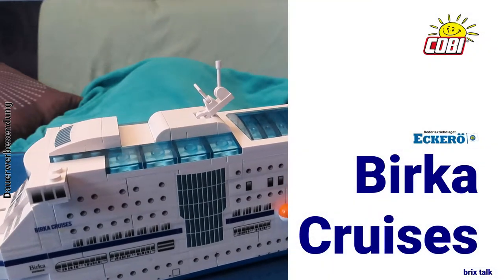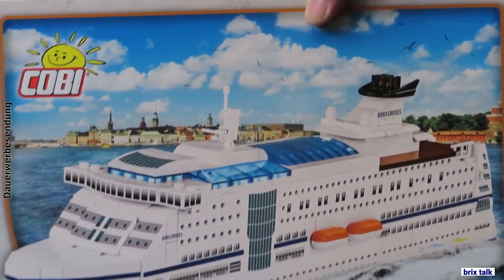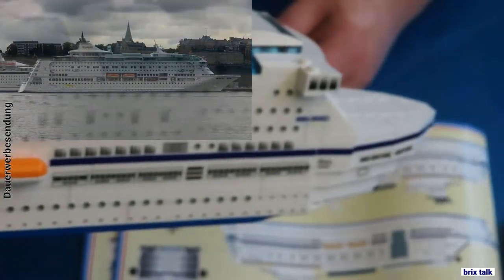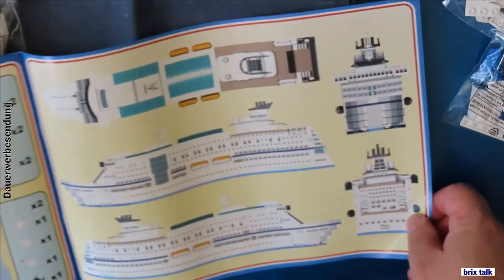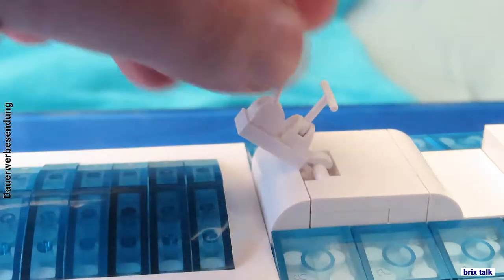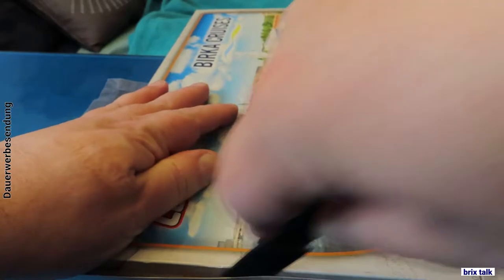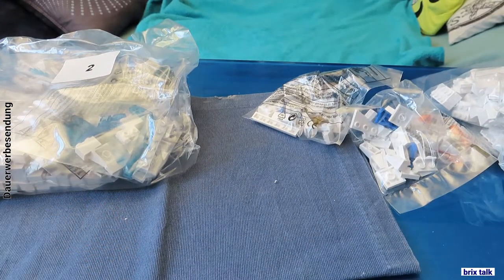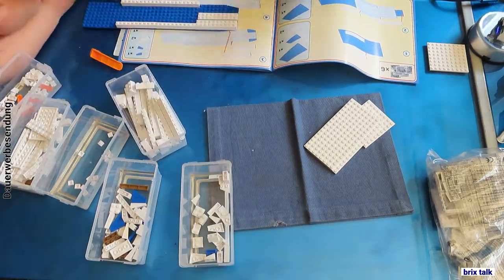Cobi - Birka Cruises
Cobi 01944
Birka Cruises
364 pcs.
38,5 x 8cm x 11 cm
6+

hi there brick builders,

today we got a cruise ship from Cobi for our delight. Unfortunately it is not entirely without stickers but looks rather convincing compared to the original, the Birka Paradise.

have fun building
have fun watching
cu

00:00 Hi
00:50 the box
01:49 the original
03:00 the instructions
03:59 stickers
04:59 functions
06:00 unboxing
06:55 my two cent
09:00 cu